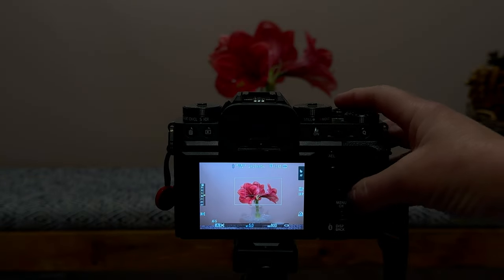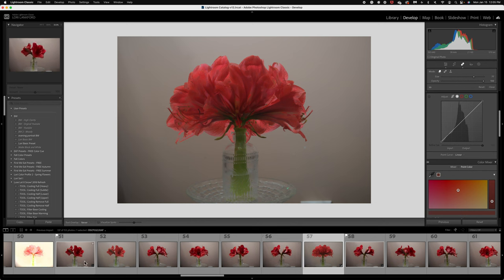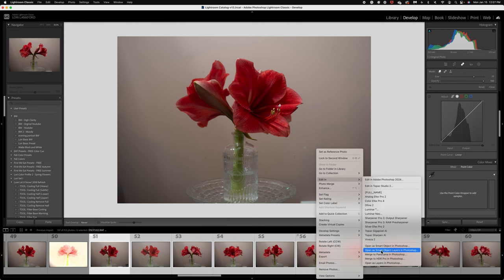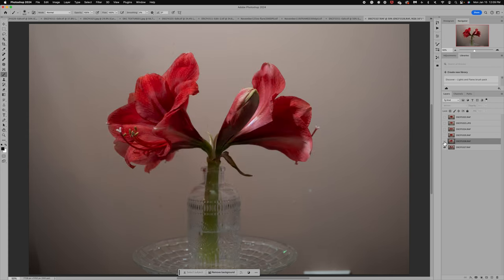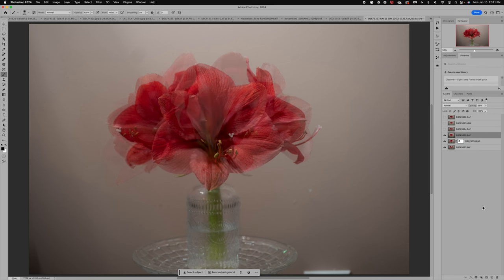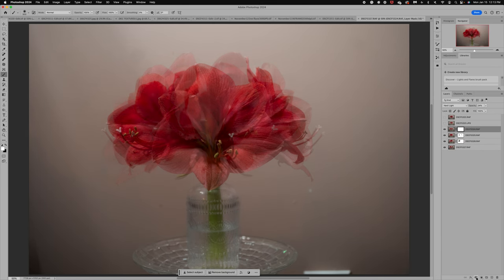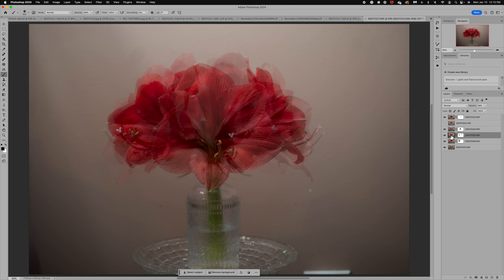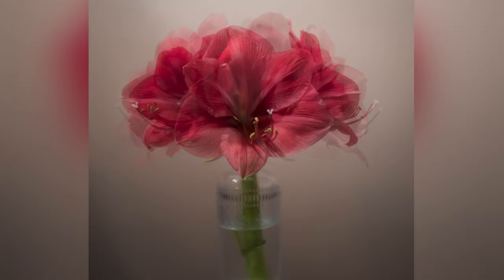How to shoot "in the round" and edit a set of images to flower masterpiece | Editing with Photoshop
The artist Pep Ventosa is the inspiration for this video. I have followed his work ( see link below) for many years and have several videos imitating his shooting-the-round techniques. This winter, I have been working on floral shots with the same process and merging them together in Photoshop.

This video explains the shooting process and the editing with one flower stem. We will walk thru how to capture the individual images and then the full editing process. This is a fun, creative project for anytime of year.